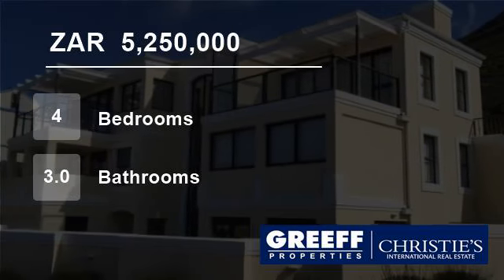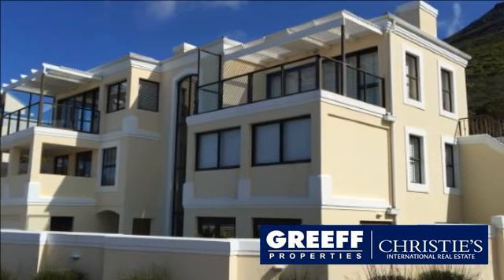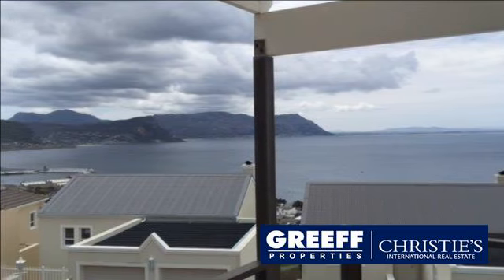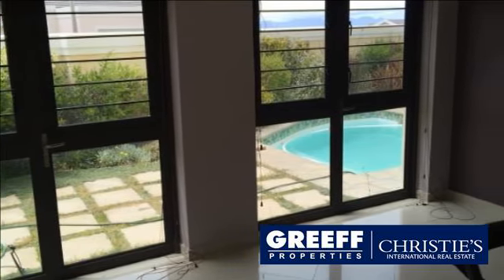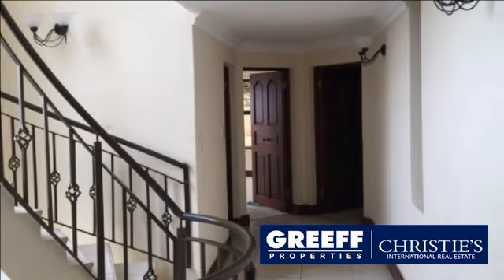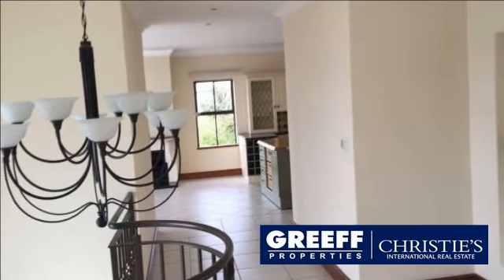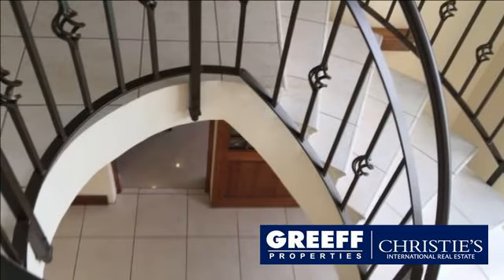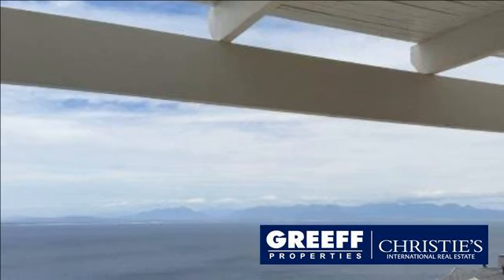4 Bedroom House For Sale in Simons Town, Western Cape, South Africa for ZAR 5,250,000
This spectacular home with its outstanding "curb appeal" should be seen by discerning buyers, owners loss your gain, comprises of a double storey, 4 bedrooms 3 bathrooms double garage(45sqm) leads into main house. Three Reception rooms, gorgeous "chefs? kitchen and an entertainers delight with a superb pub that leads out to a...